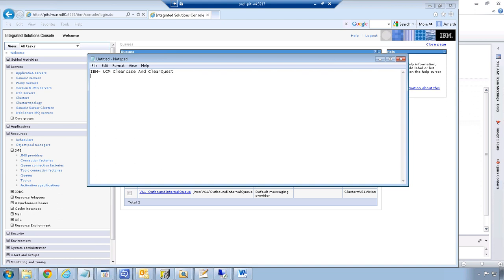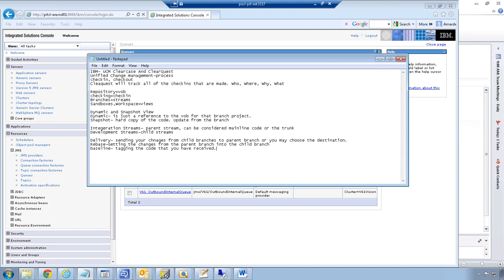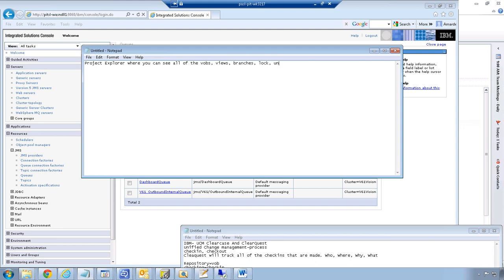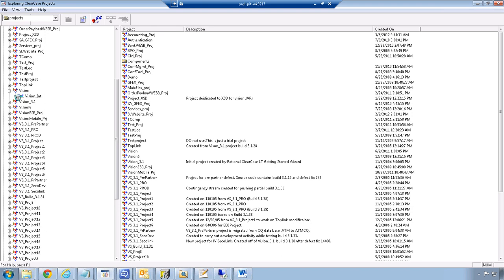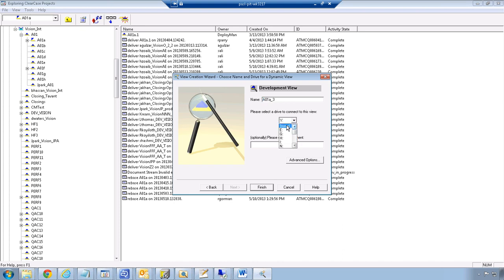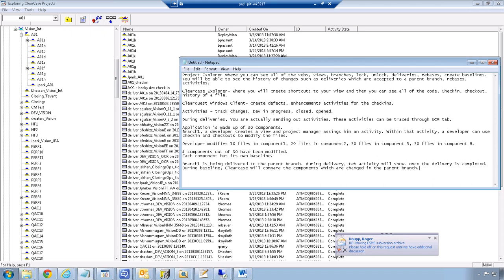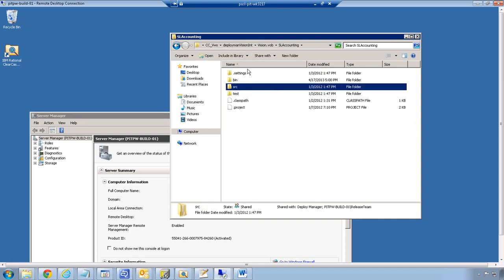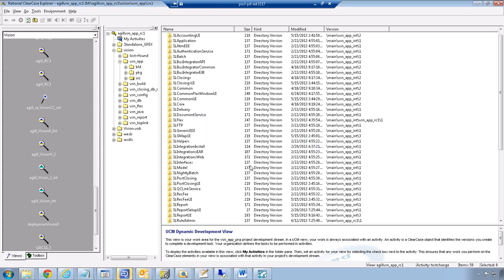IBM Relational Clearcase part1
In this presentation we will continue our discussion on the environment of the Solution for Electronic Design and see how you can use IBM Rational Team Concert and IBM Rational ClearCase to implement a Change and Configuration Management environment to track library cell components in the Cadence Virtuoso Library Manager environment.